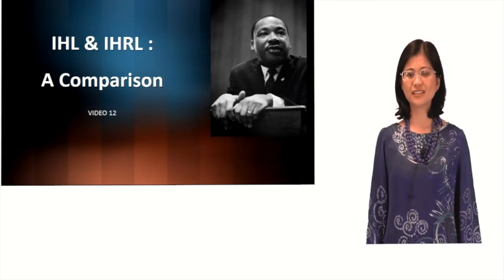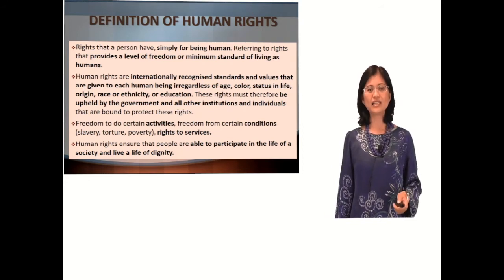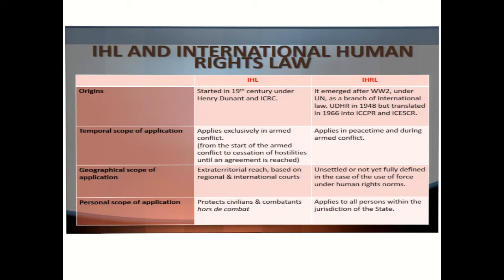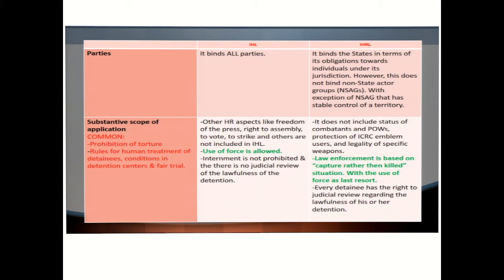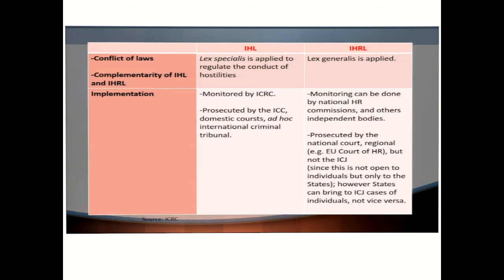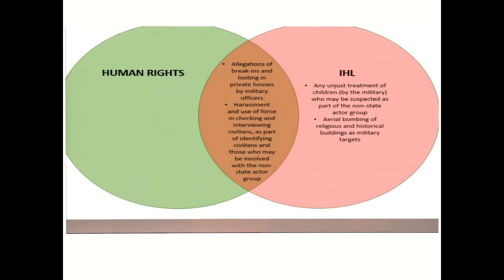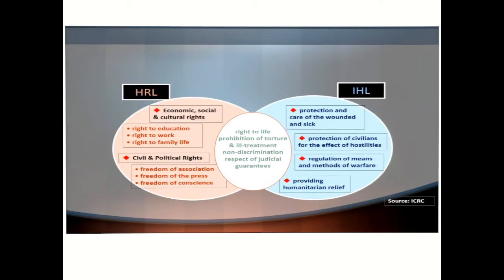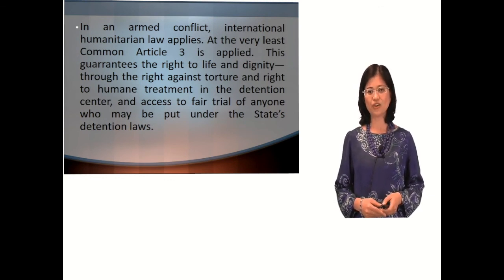IHL & IHRL: A Comparison